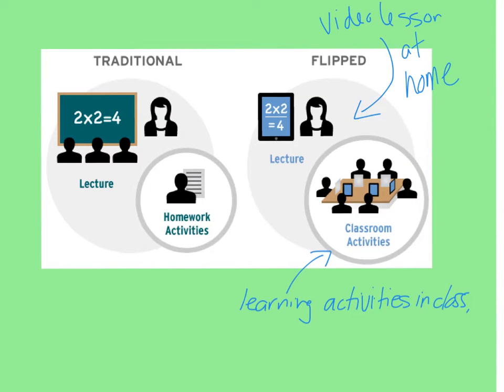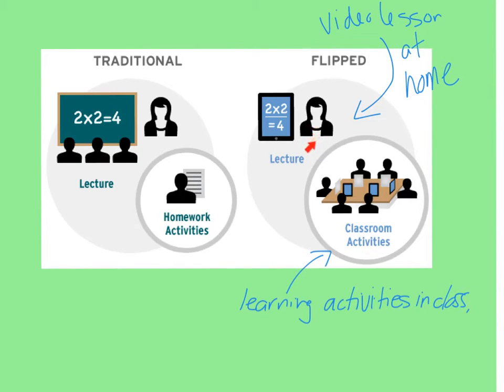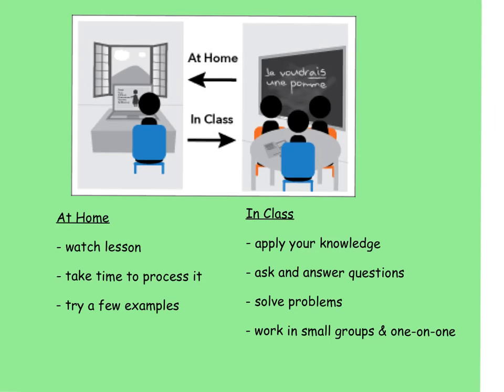What is a Flipped Class